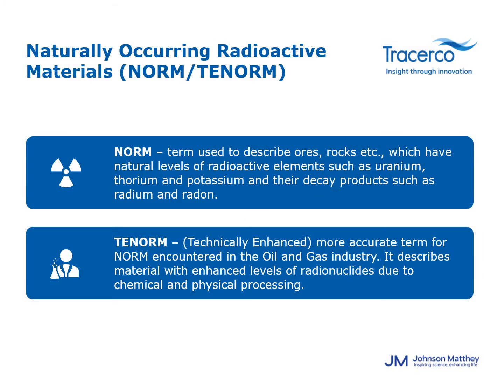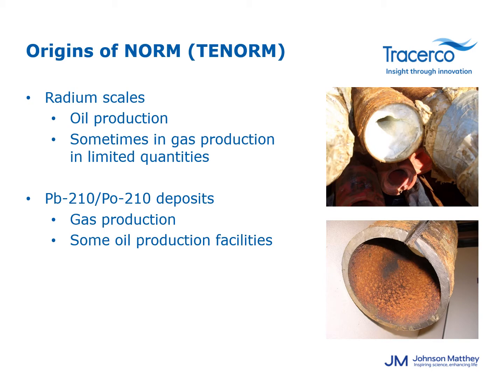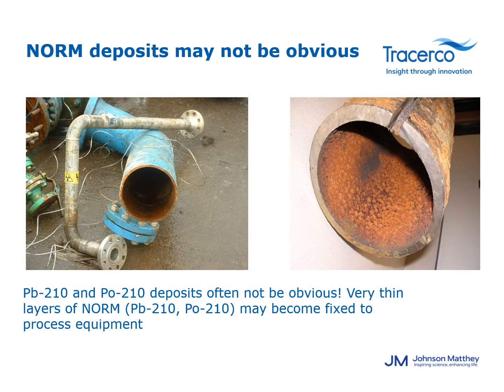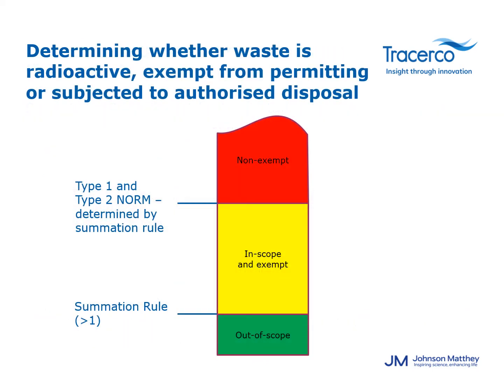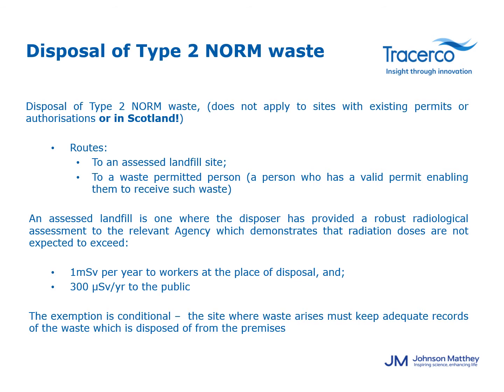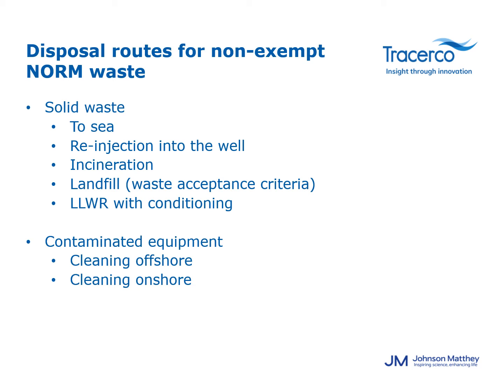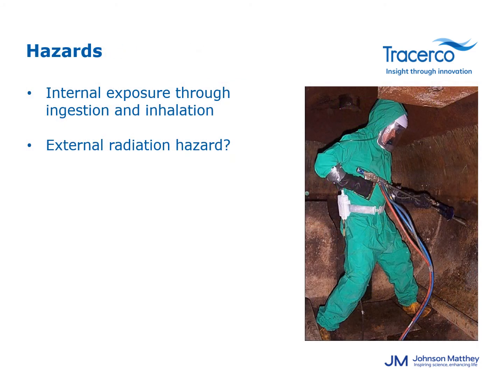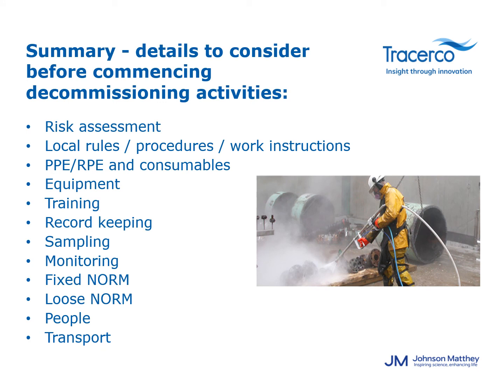Management of NORM during decommissioning activities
In this webinar, Tracerco provides a brief overview of the origins of NORM we encounter in the oil and gas industry, where we are likely to find it on the installation, and the process we would go through in order to detect, quantify and categorise the waste in order to identify an appropriate disposal route.

The webinar also considers the main hazards of NORM and the protection measures we would employ in order to restrict doses to those working with NORM in the workplace.